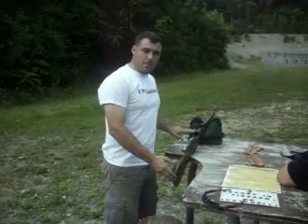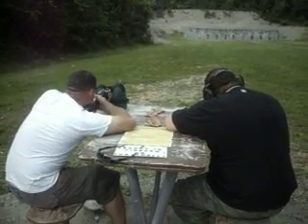Mike Seeklander Can't Shoot Rifles but can shoot pistols very well... and is a poopy head.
My spotter did give me an adjustment after I had already hit it because I had a 2" group just outside the target @ 3 O'Clock.  I had NEVER fired this gun or ammo before you just watched me.